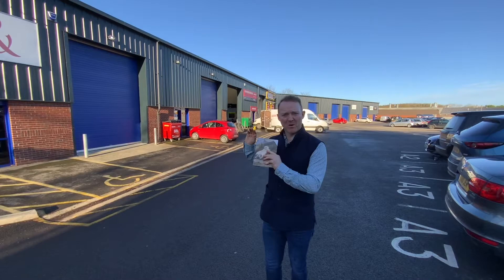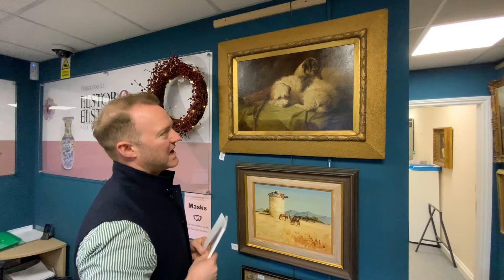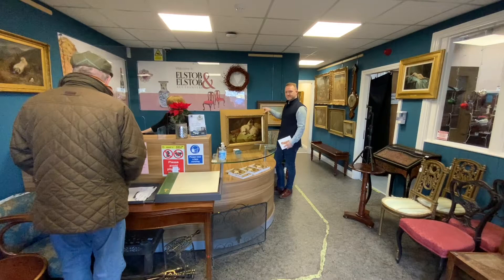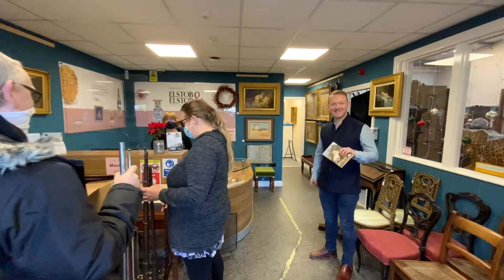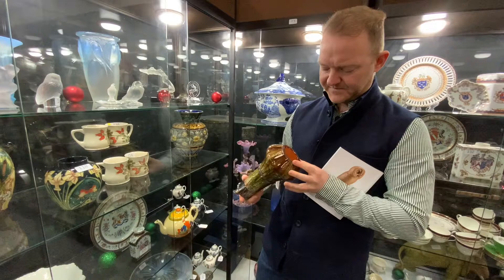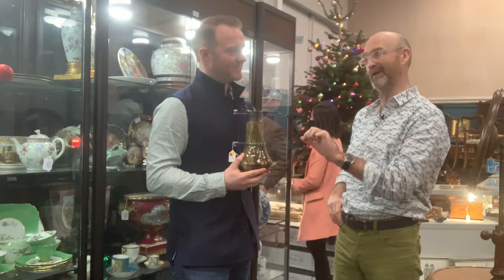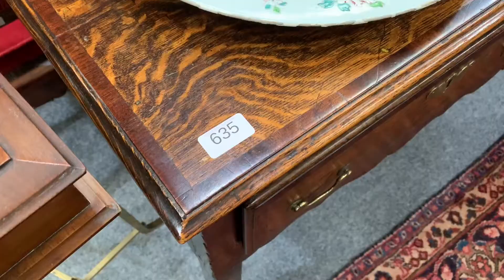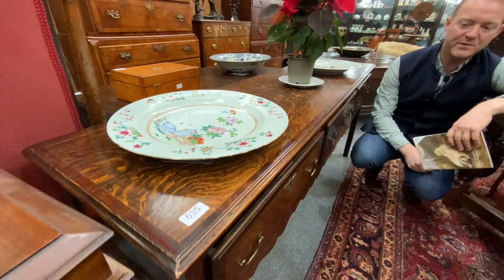SELLING ECO-ANTIQUES IN AUCTION. Making money out of eco-friendly furniture!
We’ll introduce you to the world of antiques auctions where everything is environmentally friendly. We’ll show you three antiques for you to value and then we’ll watch them sell live in auction.  See if you can value the antiques as close to the final auction ‘hammer’ price

Do you have any interesting antiques I can feature or sell here on my channel?

Let me know how you do…see if you can value better than an auctioneer…see if you can ‘Beat The Expert’

Cheers

David Harper

PS. Get in touch if you have an interesting antique for me to feature, or if you’d like David Elstob and I to sell your antiques for you through auction…and we’ll make a video about the whole process

David Elstob is owner of auctioneers Elstob & Elstob in Ripon, North Yorkshire…Get in touch with David

David Harper is a BBC TV presenter on shows like Bargain Hunt and Antiques Road Trip…Get in touch